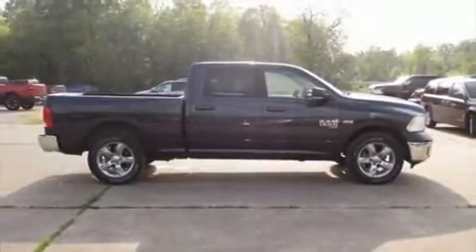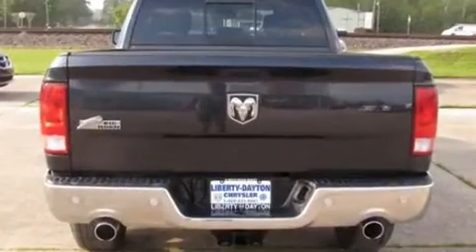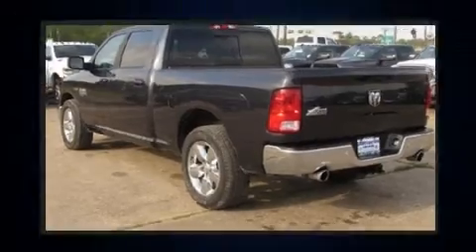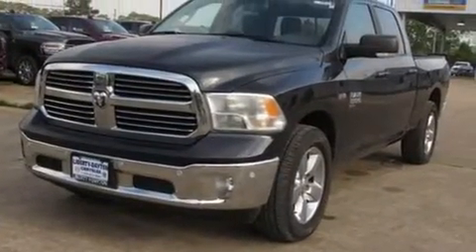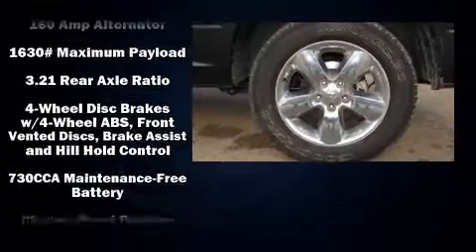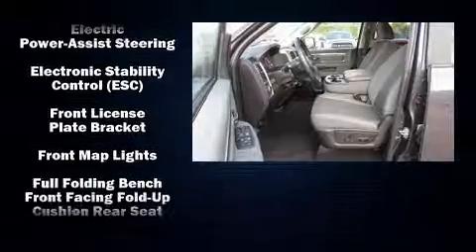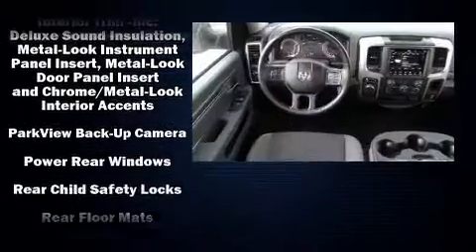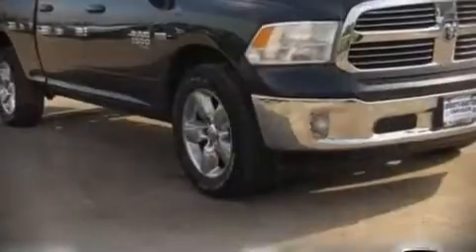2019 Ram 1500 Classic SLT in Liberty, TX 77575-9557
Liberty-Dayton Chrysler Dodge Jeep Ram

You can expect a lot from the 2019 Ram 1500 Classic. With fewer than 15,000 miles on the odometer, this truck lines up eagerly against competing models, delivering the perfect blend of power, safety and flair! Under the hood you'll find an 8 cylinder engine with more than 350 horsepower, providing a smooth and predictable driving experience. Top features include air conditioning, delay-off headlights, 1-touch window functionality, a tachometer, variably intermittent wipers, tilt steering wheel, cruise control, and much more. Passenger security is always assured thanks to various safety features, such as: head curtain airbags, front side impact airbags, traction control, brake assist, a panic alarm, and 4 wheel disc brakes with ABS. For added security, dynamic Stability Control supplements the drivetrain. A Carfax history report indicates just one previous owner. We pride ourselves on providing excellent customer service. Please don't hesitate to give us a call.